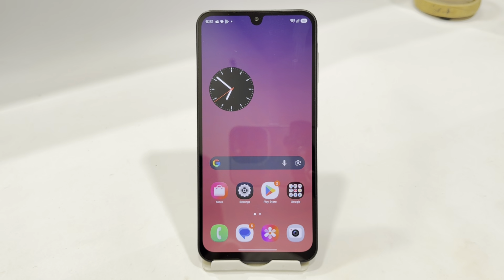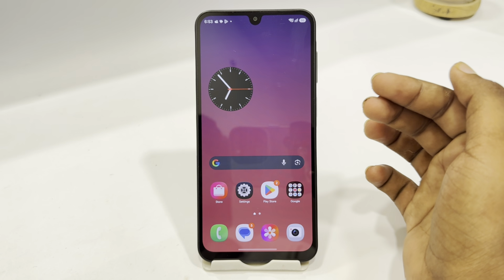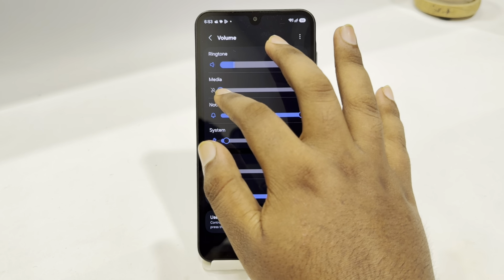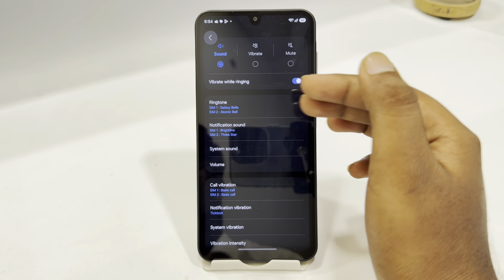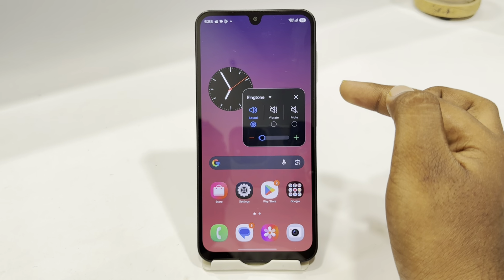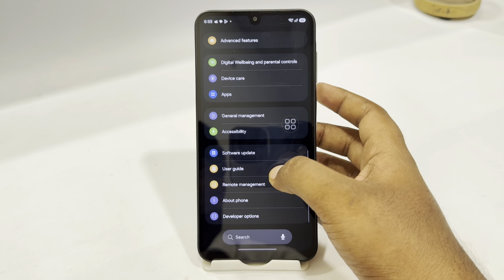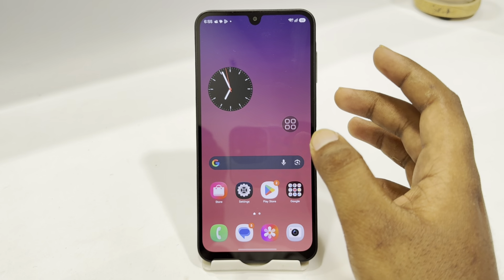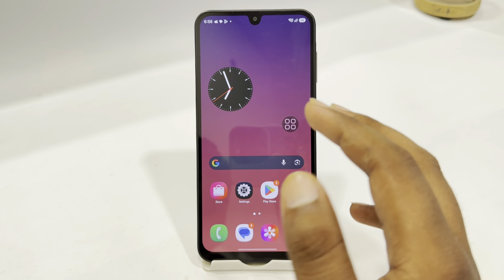Galaxy A35 Volume Button Not Working — Real Fix That Works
Are the volume buttons on your Samsung Galaxy A35 not working? If the volume keys are stuck, not responding, working randomly, or stopped after an update, this video shows the real solutions to fix the problem.

In this video, you'll learn how to:
Restart your Galaxy A35 to fix temporary software glitches
Check if a case or dirt is blocking the volume buttons
Test volume keys using Samsung diagnostics
Check for software updates
Clear system issues affecting button response
Use accessibility options as a temporary solution
Reset settings without deleting your personal data
Identify whether the problem is caused by hardware damage
These troubleshooting steps can help fix common Galaxy A35 volume button problems caused by software bugs, settings issues, dust, or physical button faults.